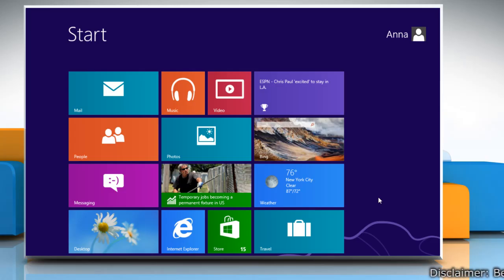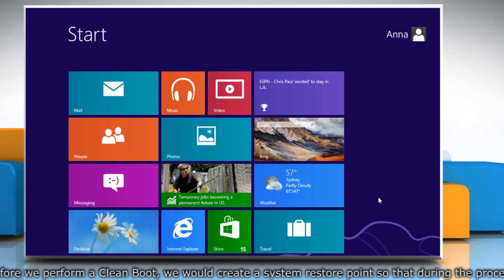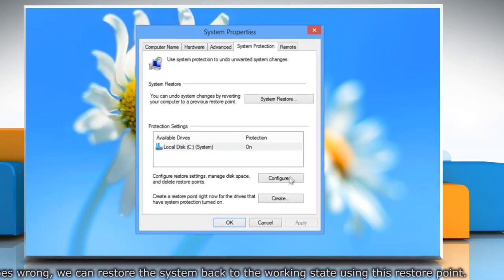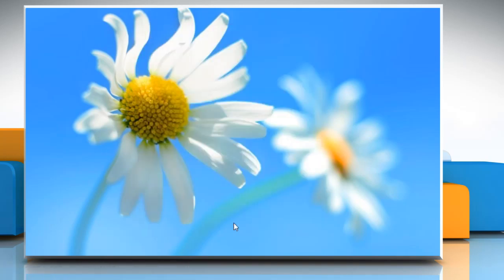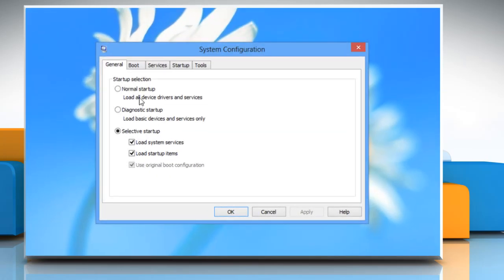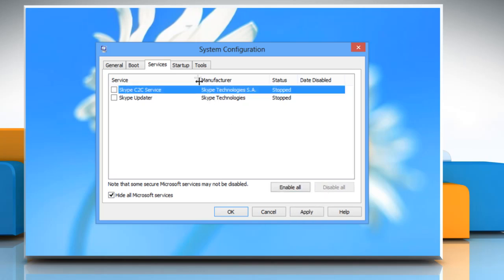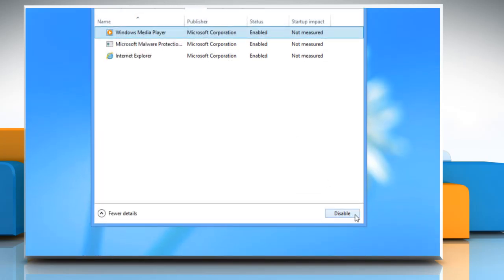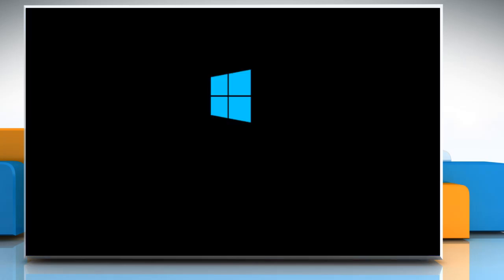How to Perform a Clean Boot in Windows® 8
Follow the steps given in this video to troubleshoot an issue by performing a clean boot on your Windows® 8 based PC.